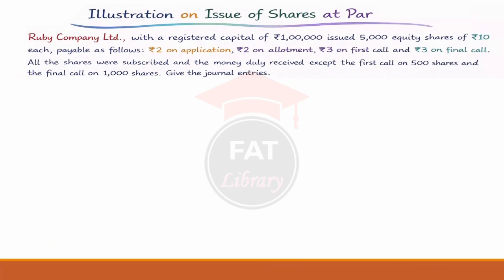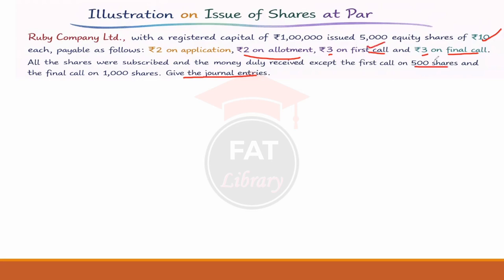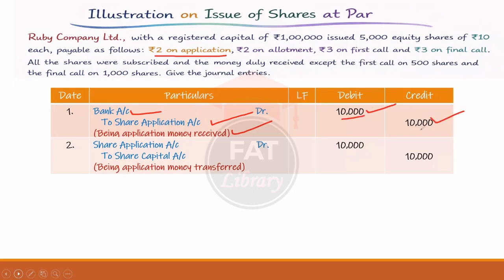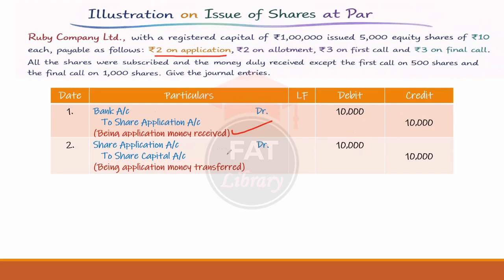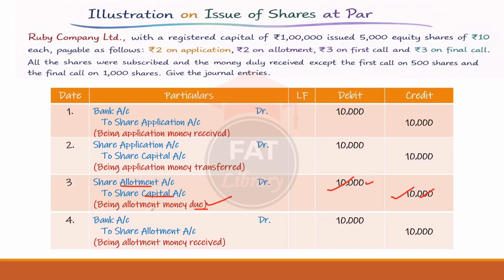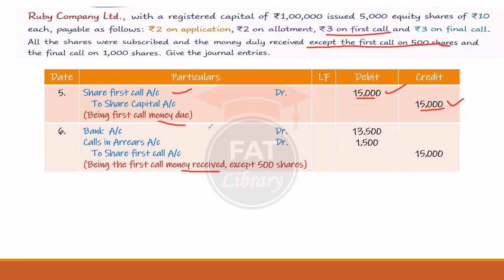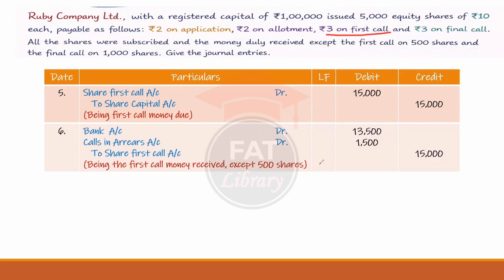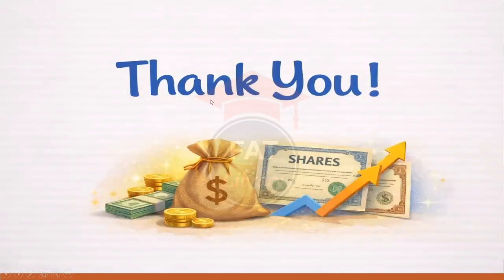Unit 1- Illustration#1 Issue_of_Shares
This video explains the issue of shares with calls in arrears, highlighting how unpaid call money is treated in the books of accounts.

👉 Keep watching and learning—more accounting illustrations coming up!